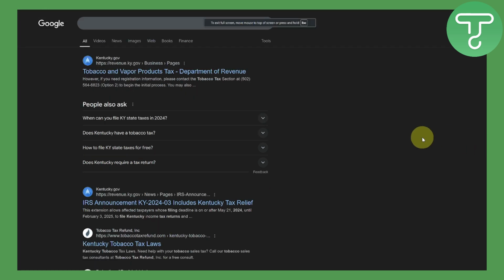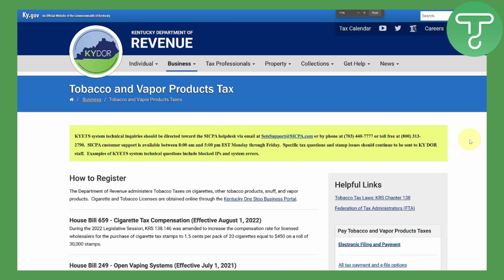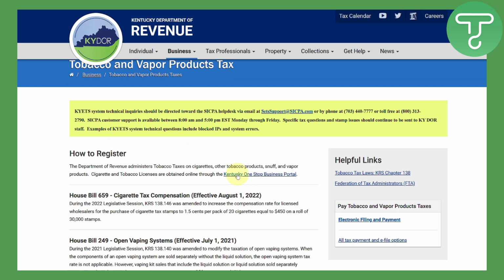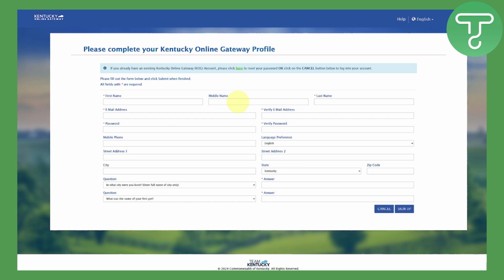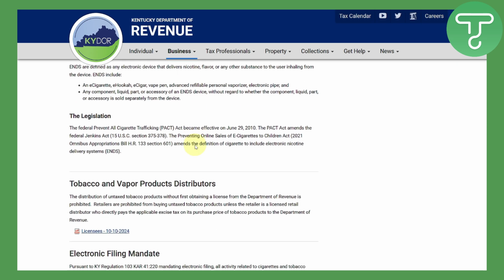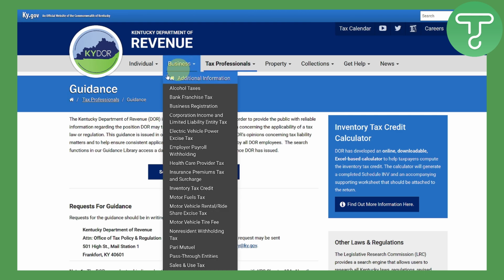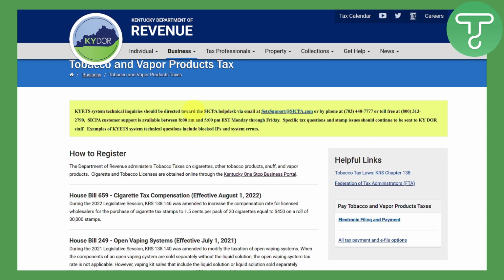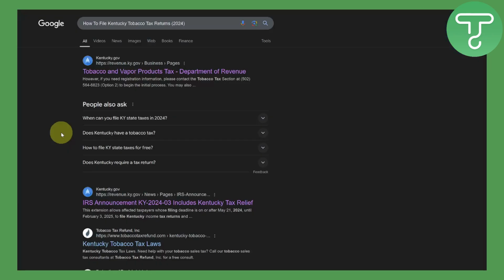How To File Kentucky Tobacco Tax Returns (2026)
Learn How To File Kentucky Tobacco Tax Returns (2026)